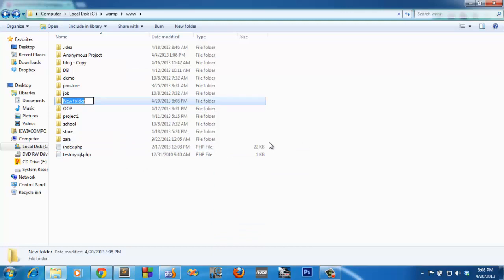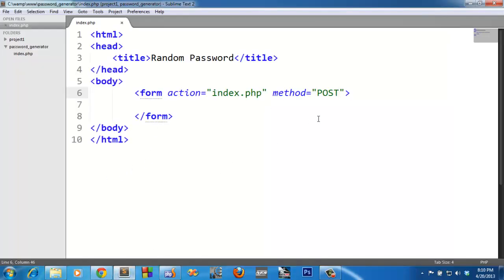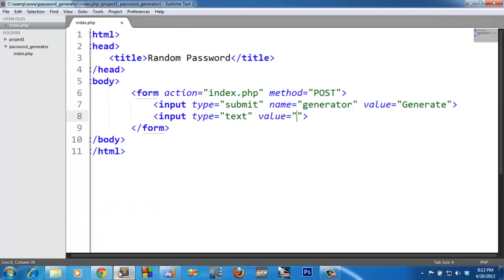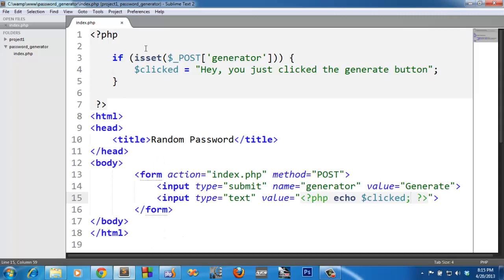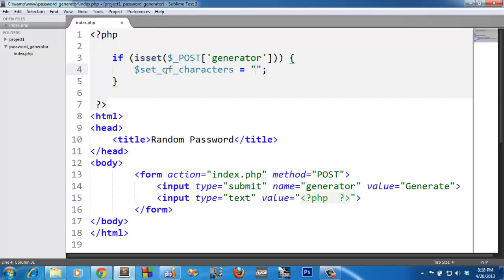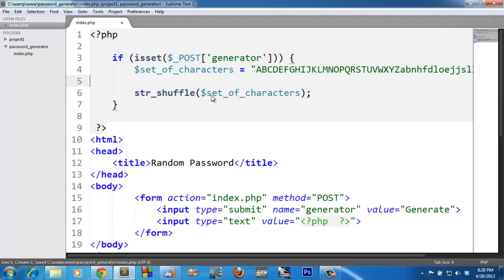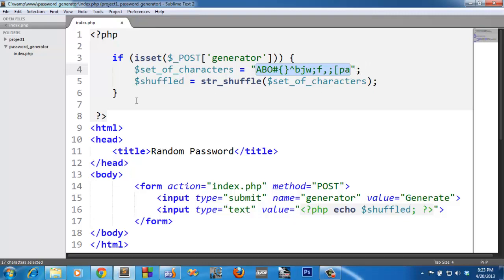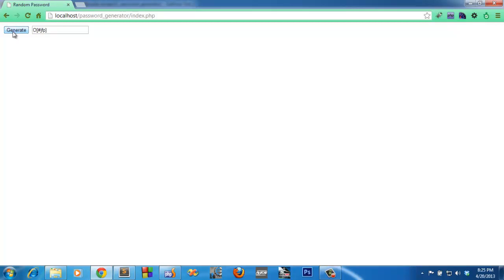Kiwixcompo random password generator in php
This is just a random password generator in php which can be applied in sites that need serious encryption...Enjoy